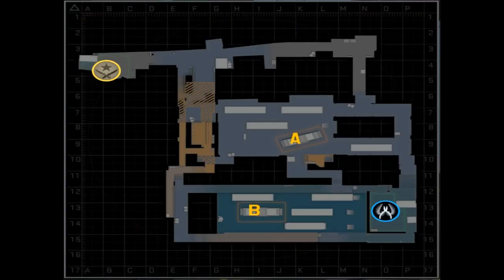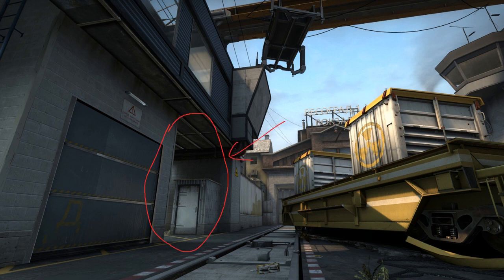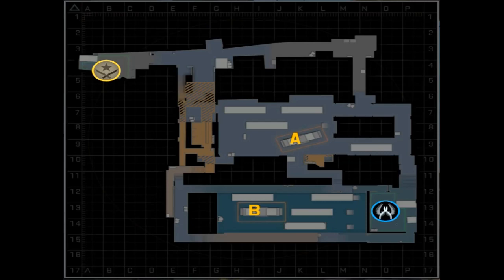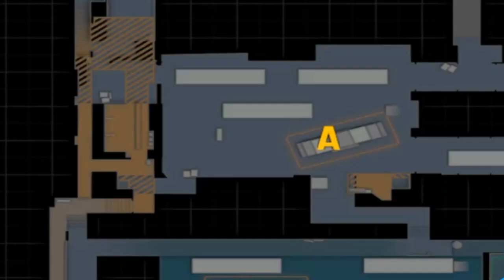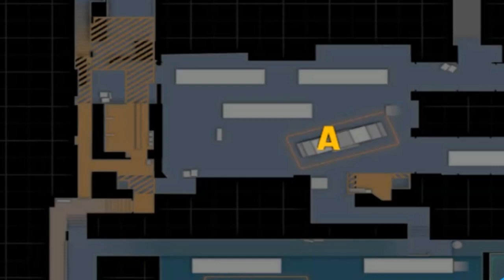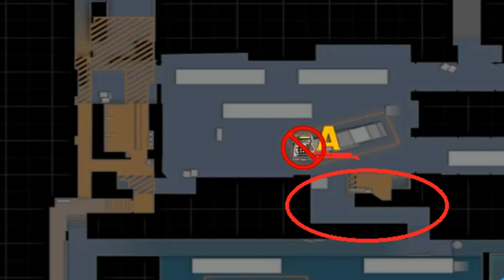Counter-Strat: Global Defensive